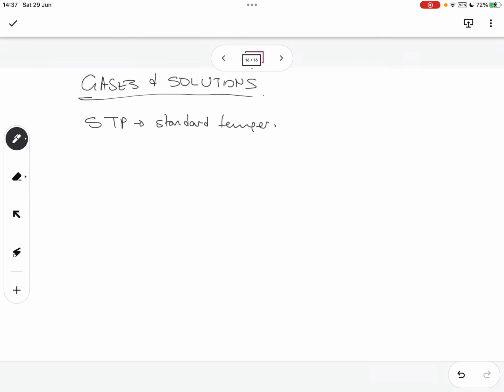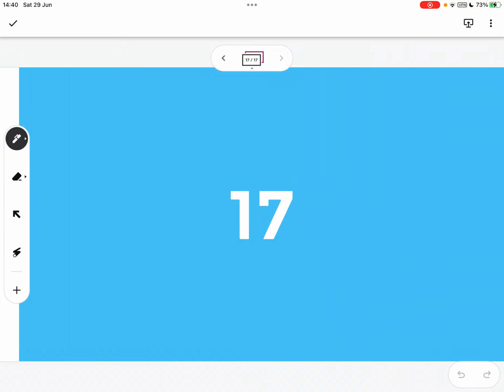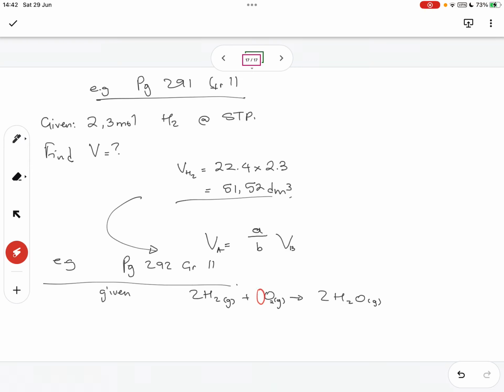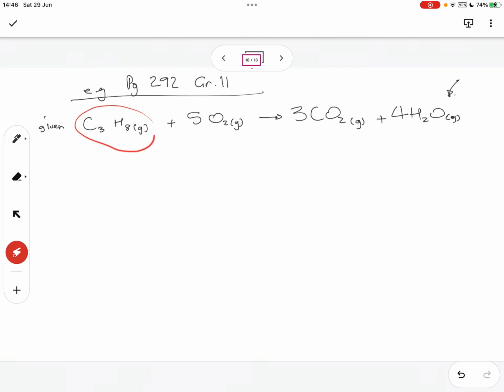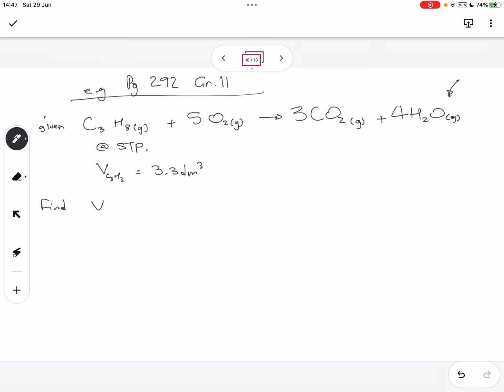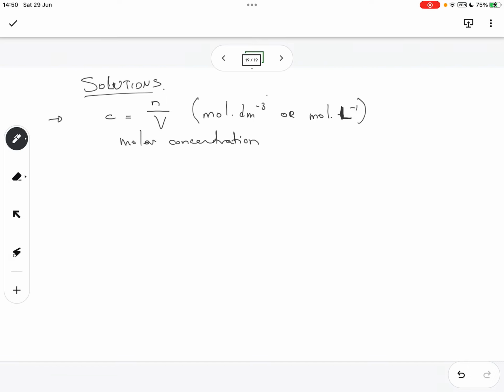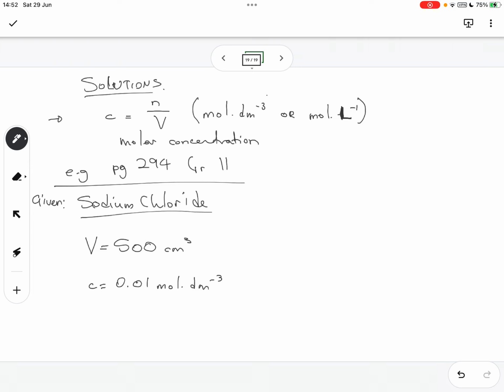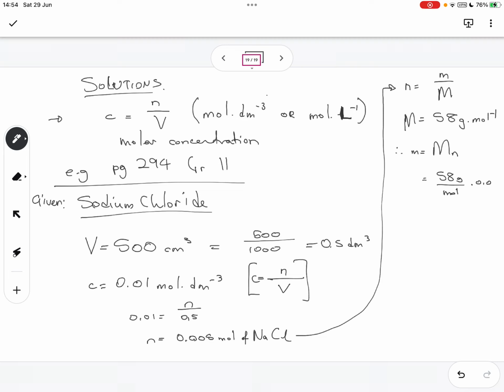Chemistry | Grade 10 to 12 | 29th June 2024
Chemistry class discussion during M1ster.P3 Private Math and Science Tutor taught remotely from Polokwane, South Africa.